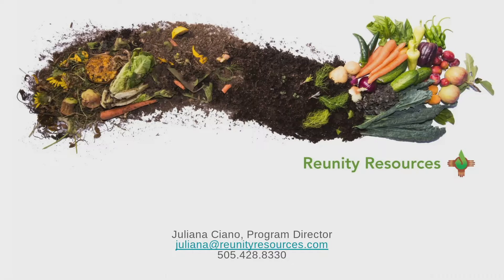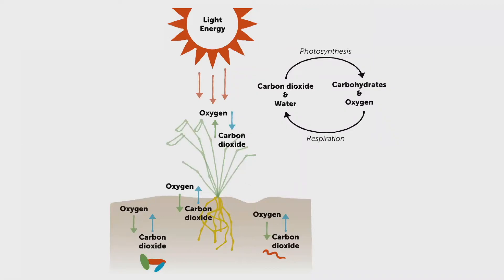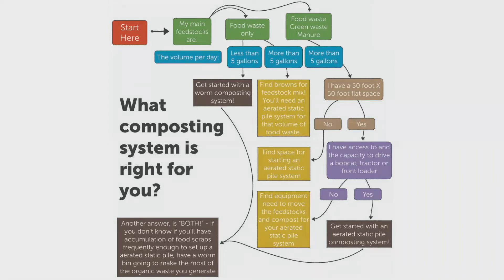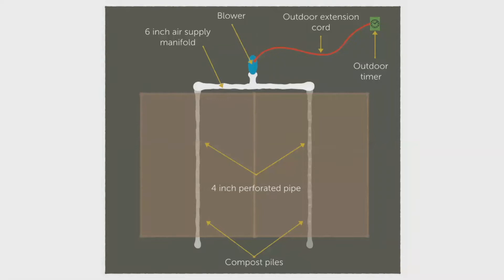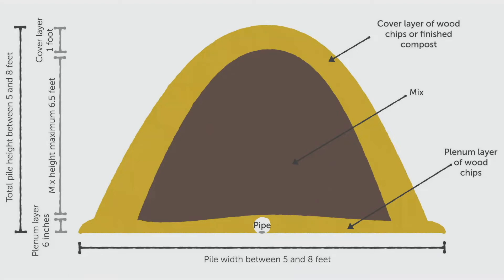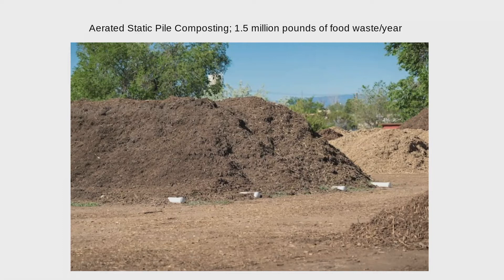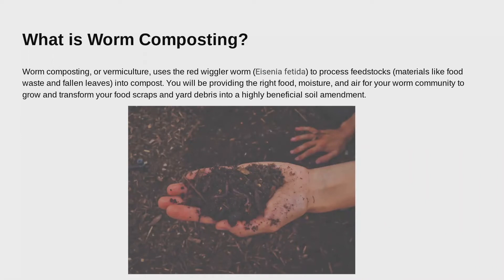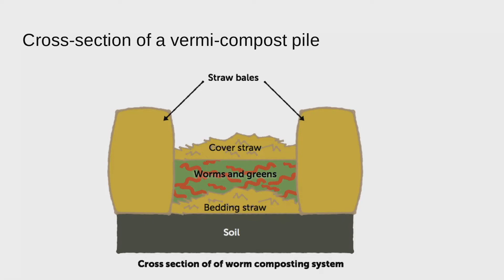Worm and Aerated Static Pile Composting in Rural Dryland - Juliana Ciano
Learn about efforts to divert food waste from the landfill and create valuable soil amendment. We will showcase two recent compost systems built in Edgewood, discuss some composting basics, and answer your questions about composting at a multi-household to community scale. A Regenerate Virtual Workshop Week webinar.

Instructors: Juliana Ciano